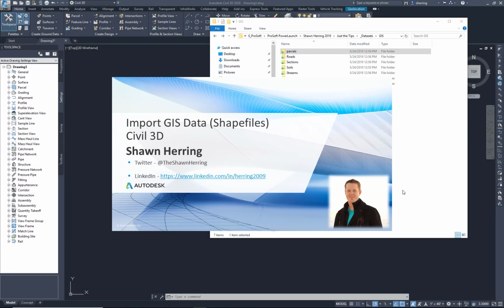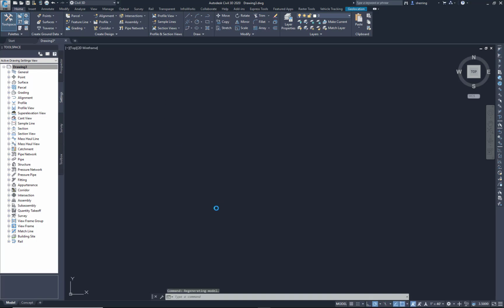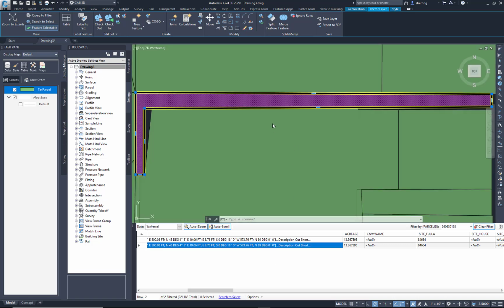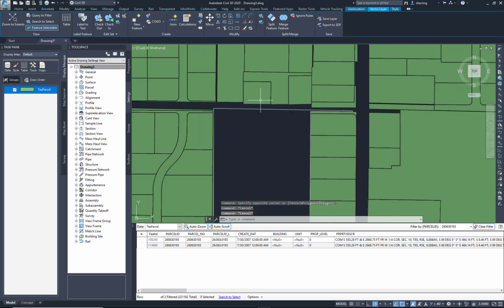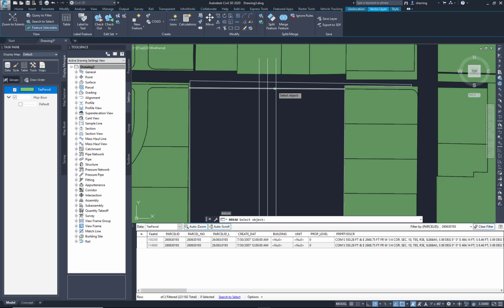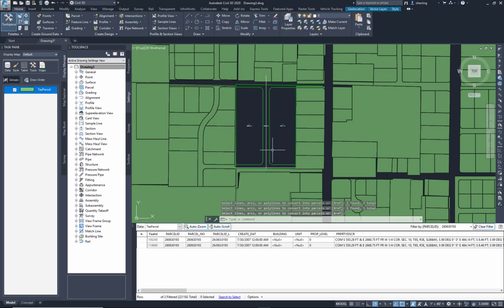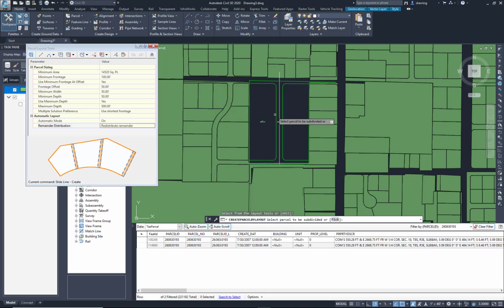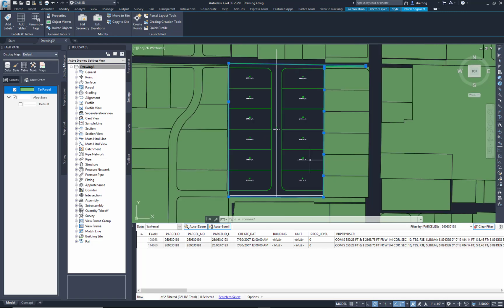Shapefiles to Civil 3D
In this video, we’ll walk you through the process of importing and working with shapefiles in Civil 3D, a powerful tool for integrating GIS data into your design projects. Shapefiles are widely used for storing geographic data, making it essential to know how to bring them into Civil 3D to streamline workflows and enhance project accuracy.

You’ll learn:
- What shapefiles are and their significance in the world of GIS and Civil 3D.
- How to import shapefiles into Civil 3D and navigate key settings for seamless integration.
- Techniques for converting shapefiles into Civil 3D objects, such as parcels, alignments, and surfaces.
- Best practices for handling attributes and coordinate systems.

By the end of this tutorial, you'll have the confidence to work with shapefiles in Civil 3D efficiently, enhancing your ability to incorporate GIS data into your engineering designs.